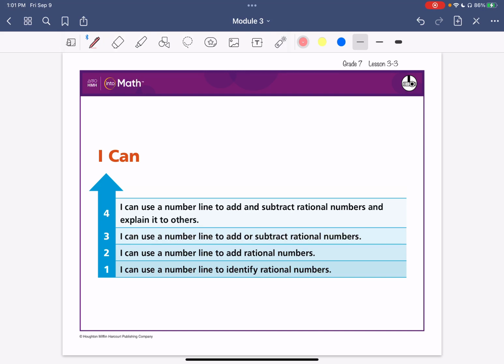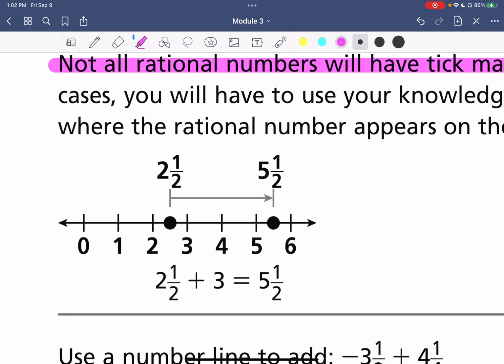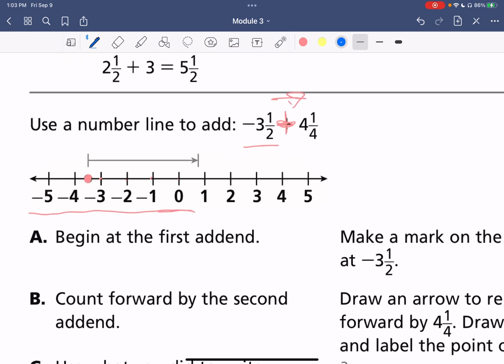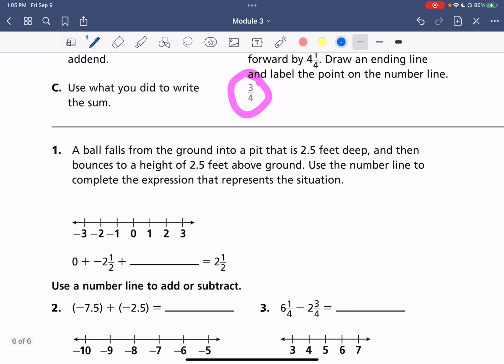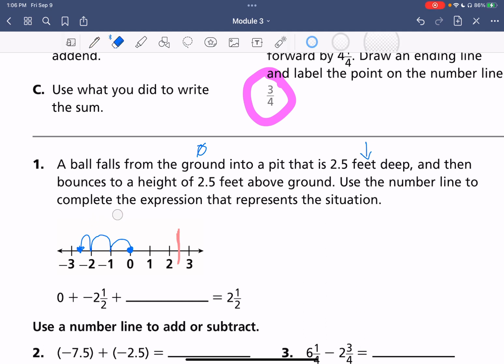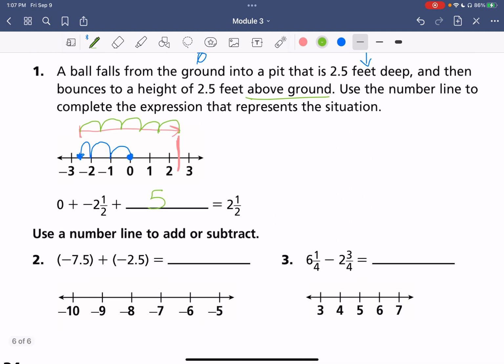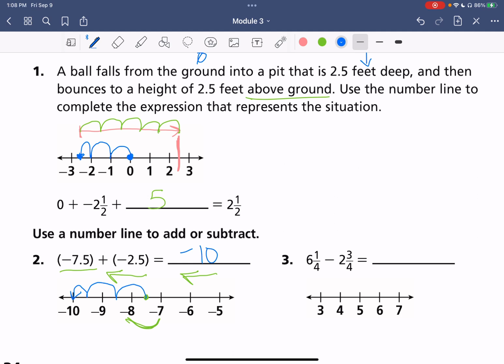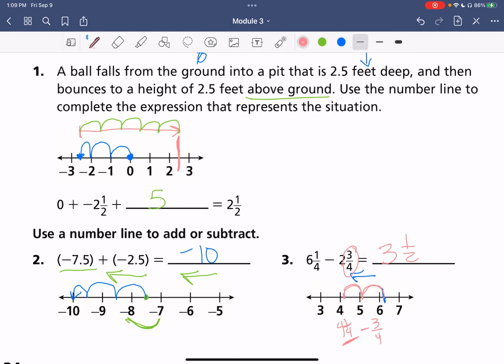Into Math 7th Grade Lesson 3.3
I can use a number line to add or subtract rational numbers.